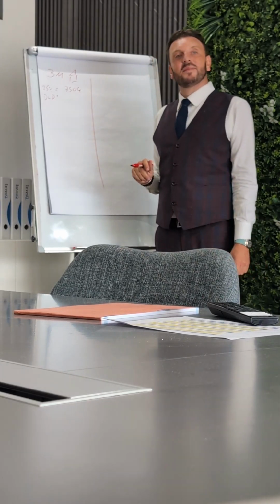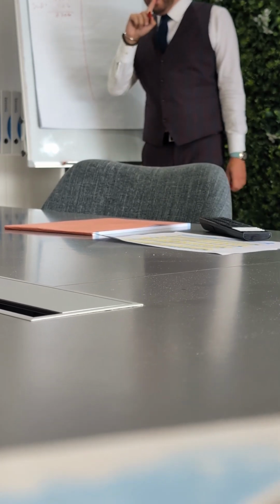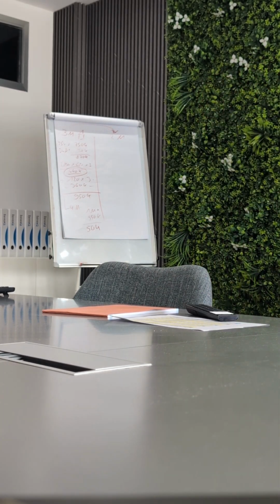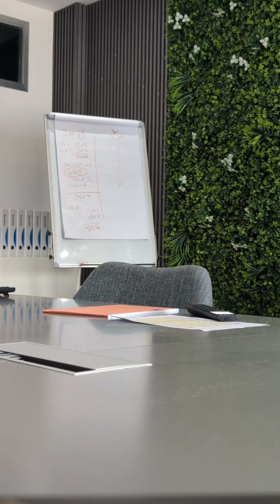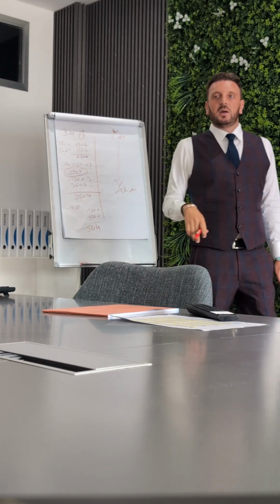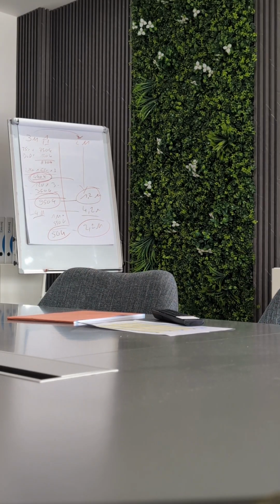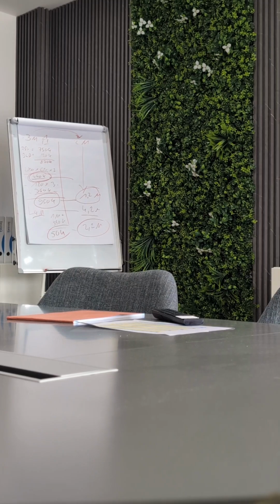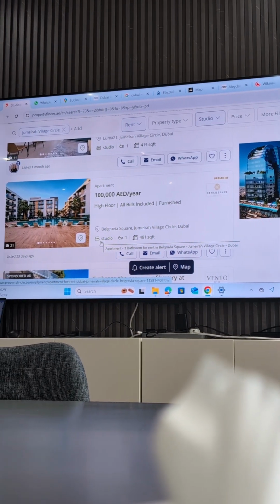Lecture from training at InvesQ. Can delete later